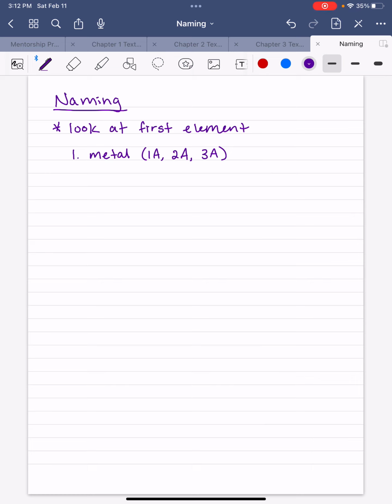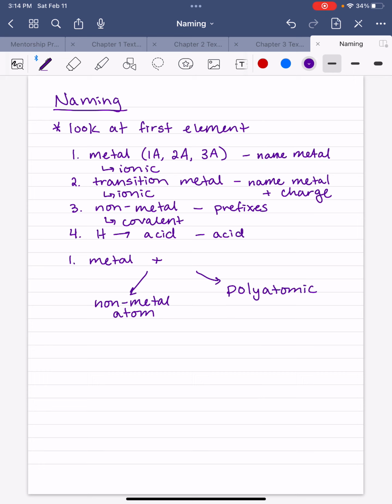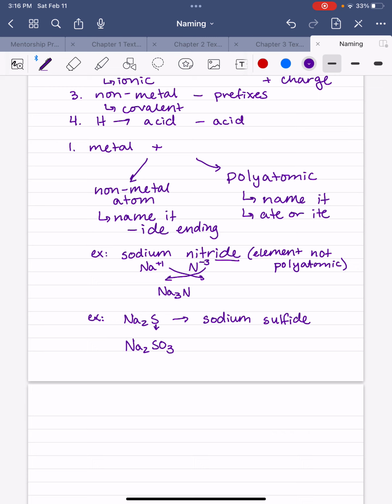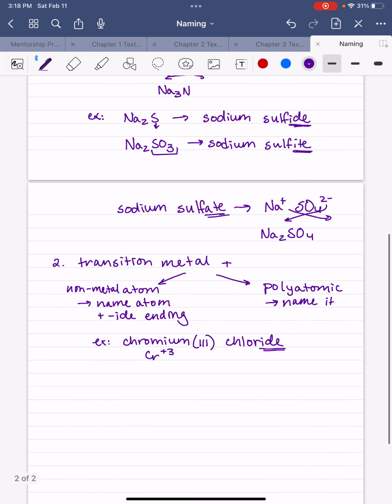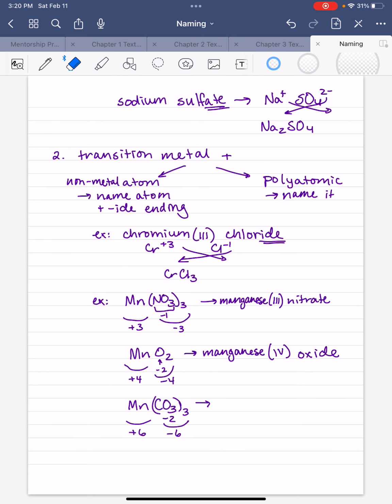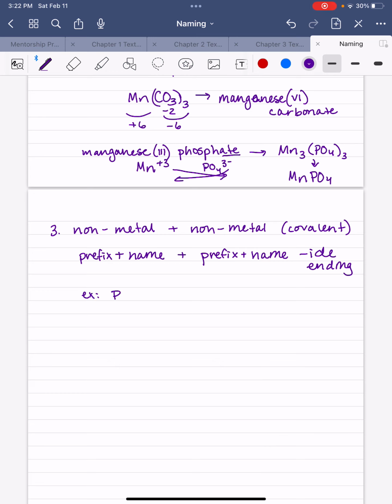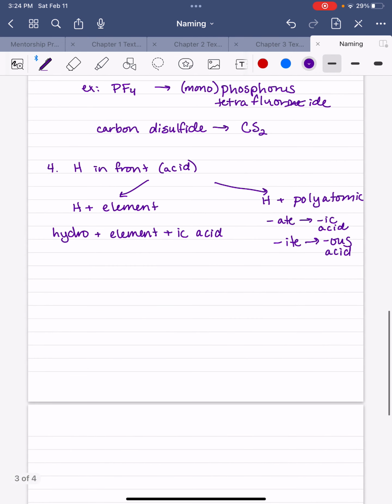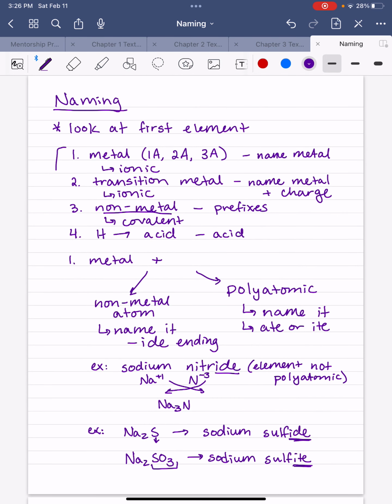Naming Review Video